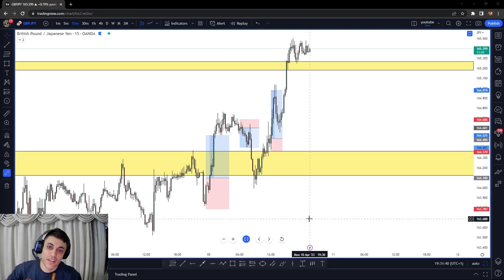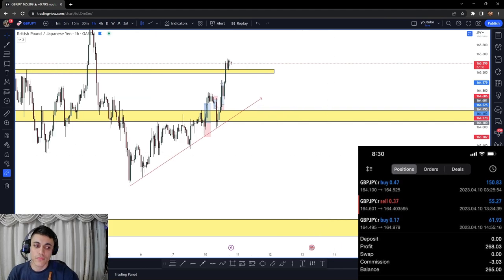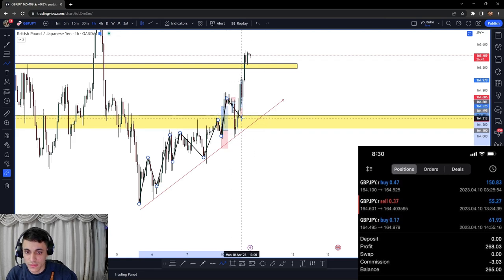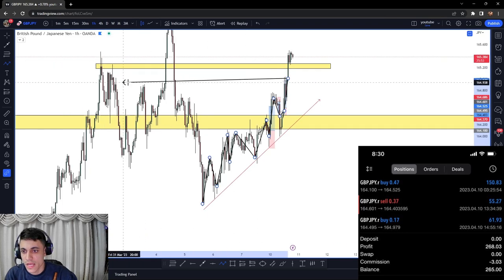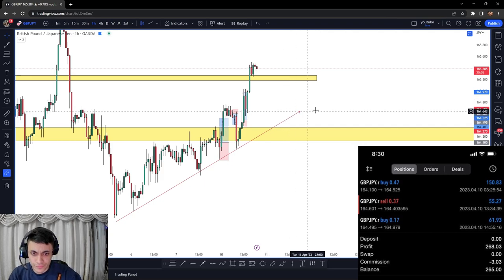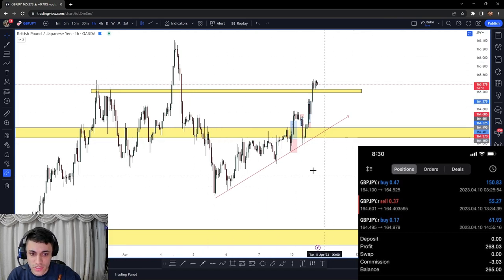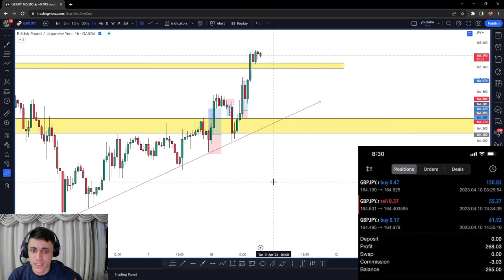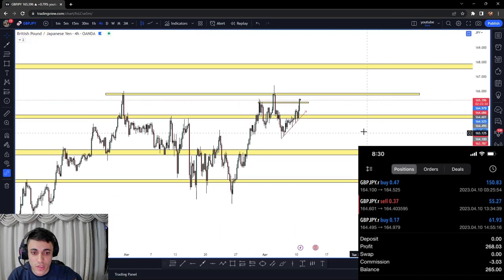UPDATE ON MY FUNDED ACCOUNT!!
Or msg me privately on telegram here to join the vip